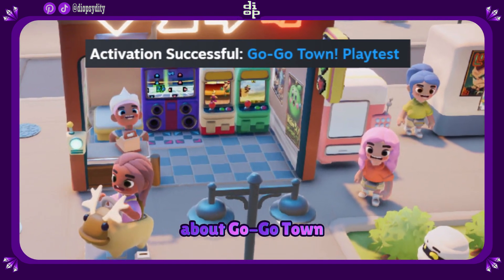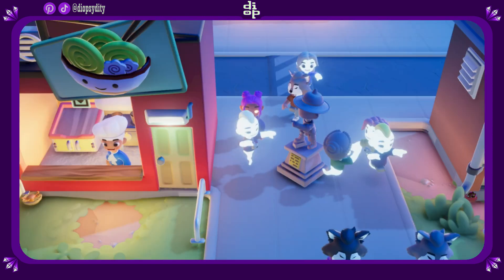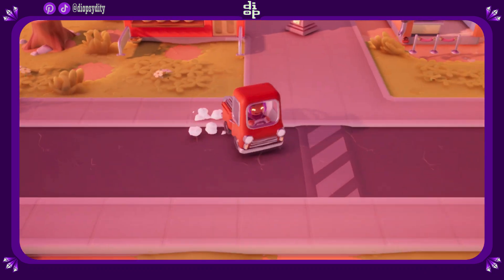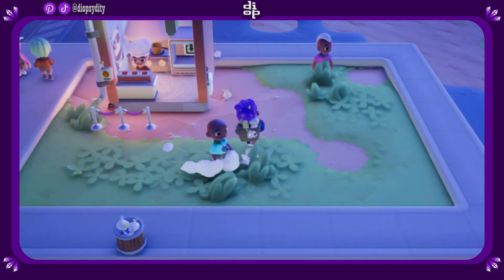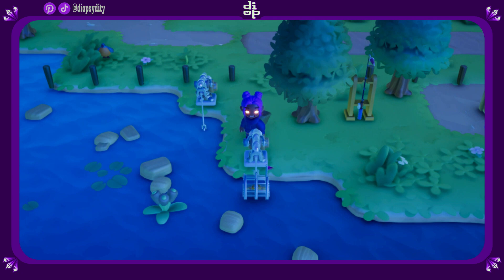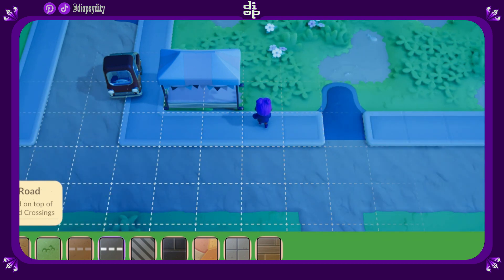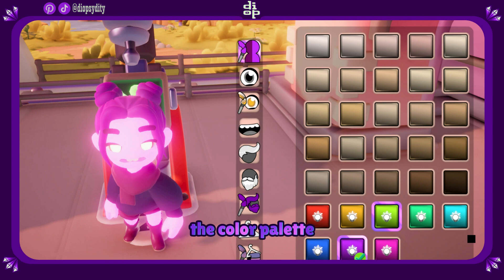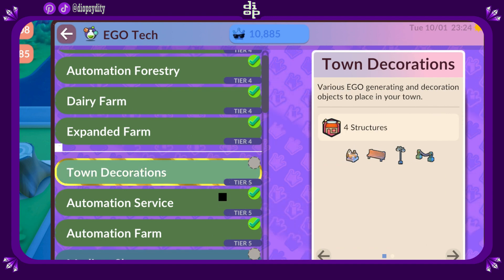Early First Impressions of Go-Go Town! Playtest 🦄 Town Management Sim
Go-Go Town!, an upcoming town management simulation by Prideful Sloth, has released a new playtest version. I am so excited to have access, and I am already feeling addicted after two play sessions. There are quite a few things I like, while there are some things that need tuning. Which is to be expected at this stage.

I am Rozz [Roh-z], an interactive storyteller and visual artist. Feel free to follow, becoming a little petal 🌻✨, and get more updates of Life Simulator, Cozy, Visual Novel & Indie Games. As well as, lets plays and other reactions!

Video Timestamps
0:00 - There Is Something About Go-Go Town
0:08 - Supernatural Character Customization Update
0:36 - Vehicle Variety Benefits
1:13 - Collecting and Distributing Resources
1:54 - Build Tool Gets an Update
2:10 - Golden Hour in Go-Go Town
2:19 - Color Palette Critique
2:38 - More Game Recommendations

▫️TikTok▫️ For lovers of art, fantasy, character design, visual/graphic novels and creative inspiration.

Music Credits
♪Obie Hans - Surrealism